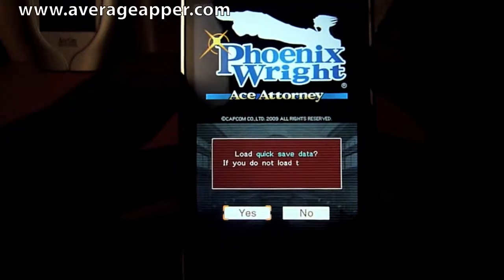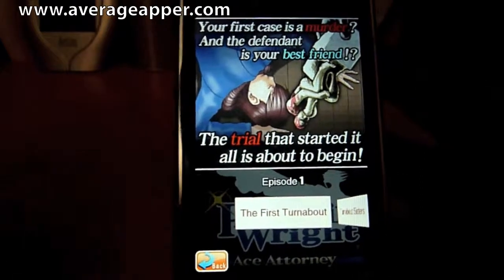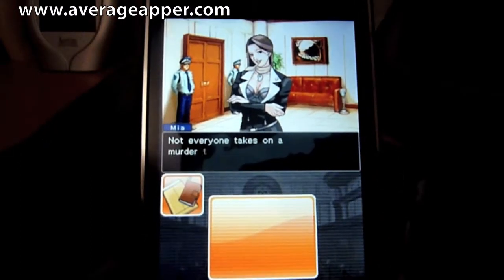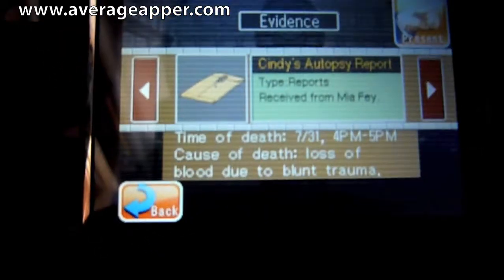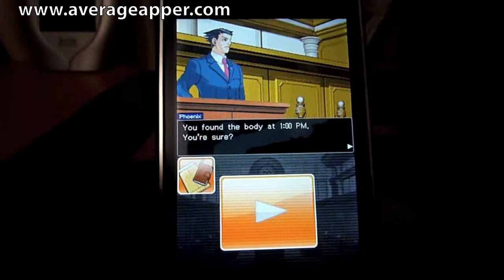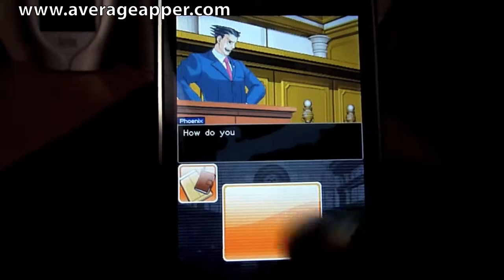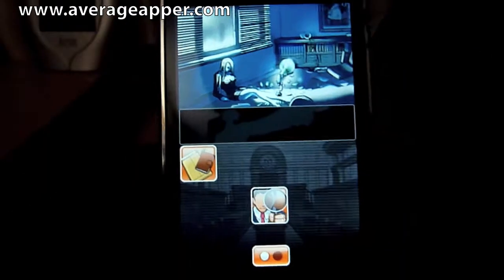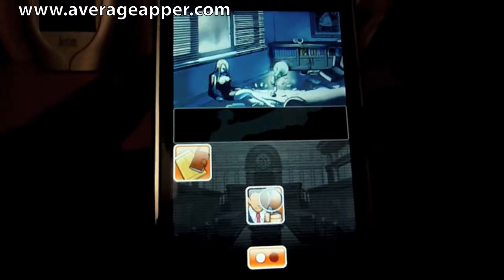Phoenix Wright Ace Attorney Review- AverageApper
We review the awesome Phoenix Wright Ace Attorney for the iPhone! You need to get this game.